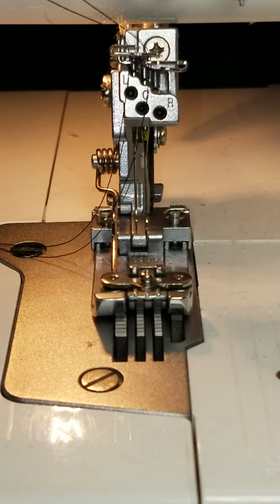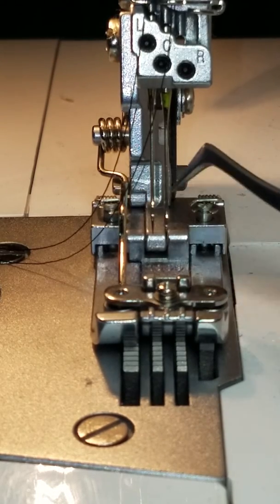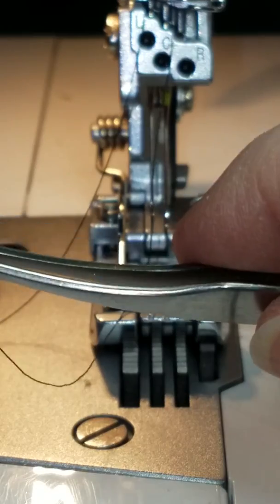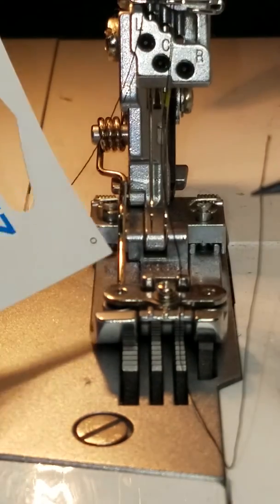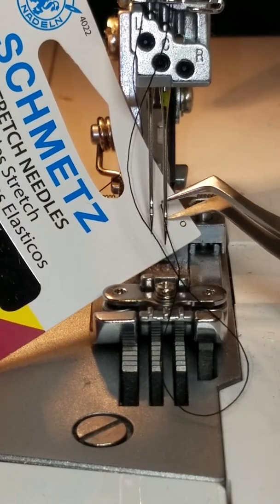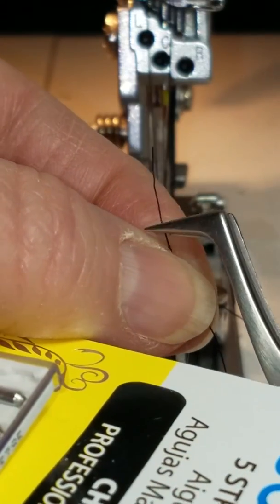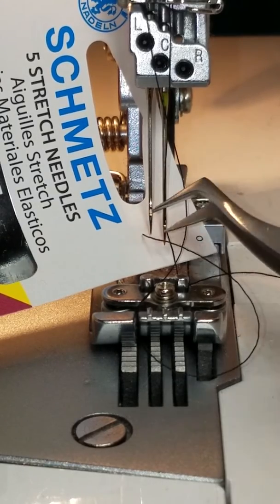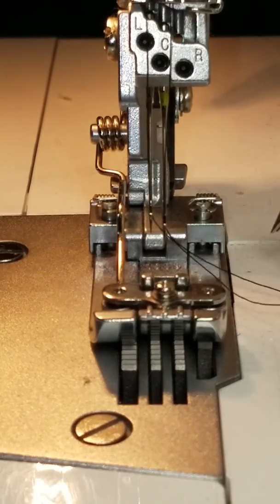A neat trick for threading your machine needle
Easily see the eye of the needle for threading your machine